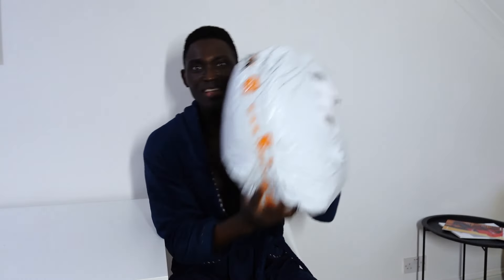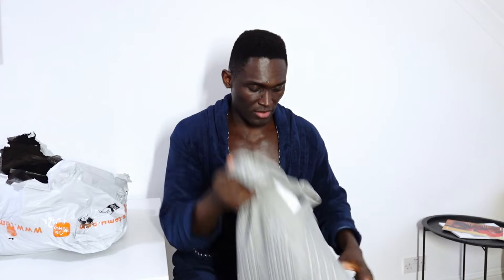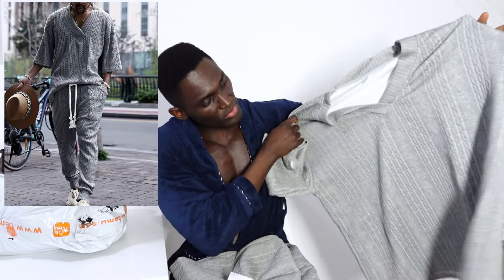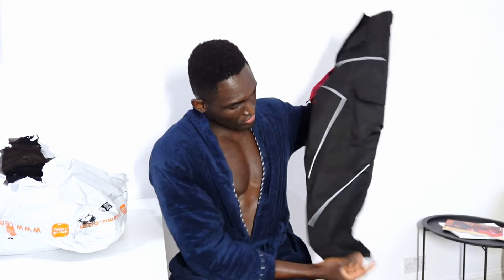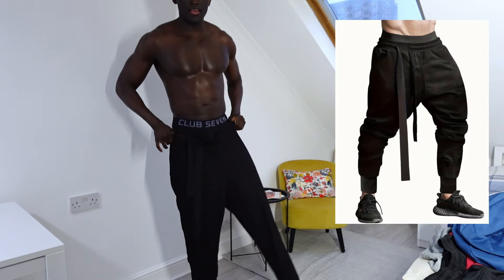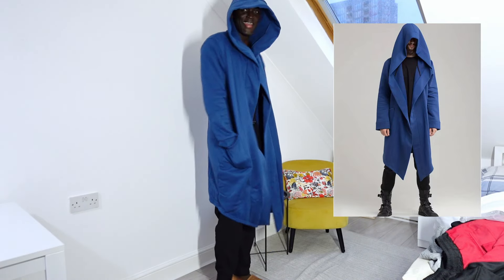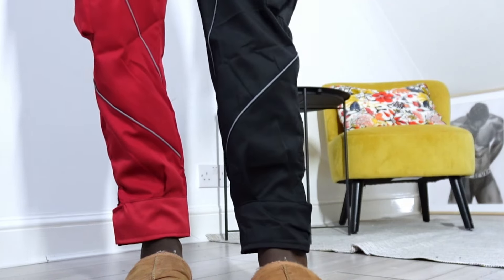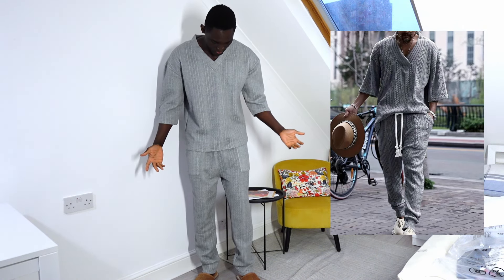I Bought From Temu | Should You Use Temu?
Yes, I bought from Temu. I spent less than £40 to get all of these and tried them on.  This is my BRUTALLY HONEST TEMU REVIEW.

Men's Underwear Unboxing, Review & Try On with another Twitter content creator; Harry